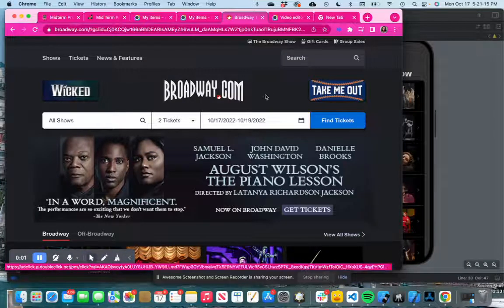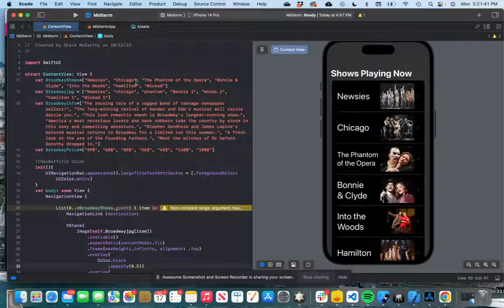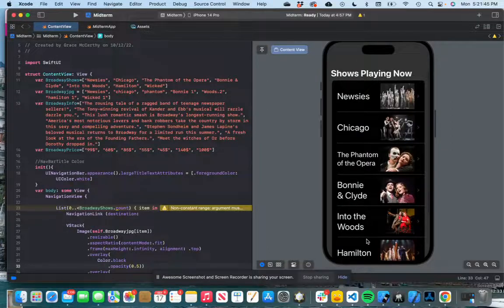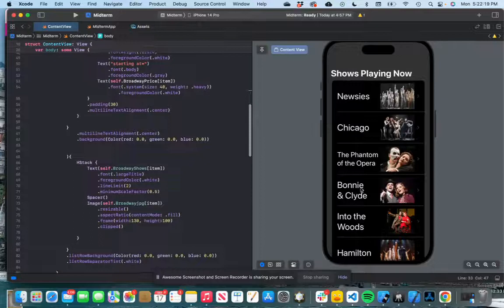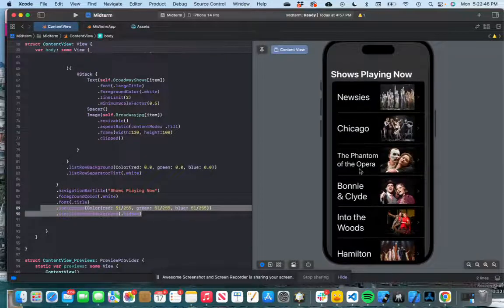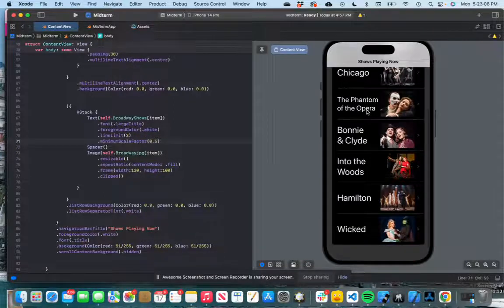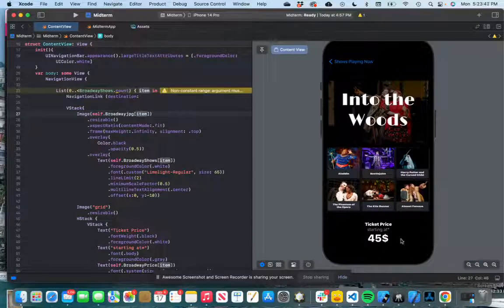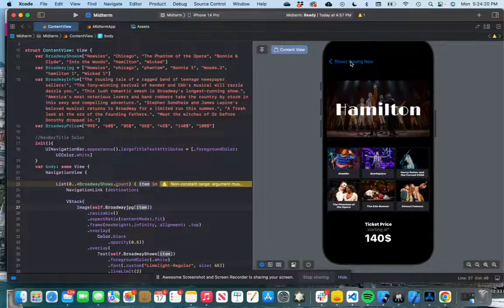Midterm APP Dev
Here is my video of my Broadway APP woooohoooo